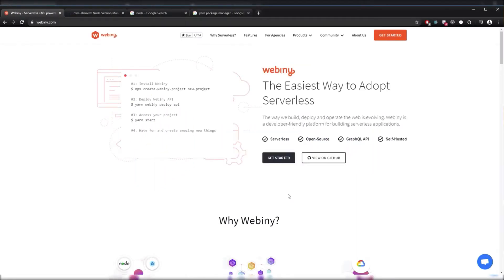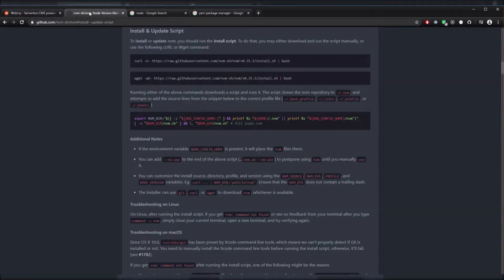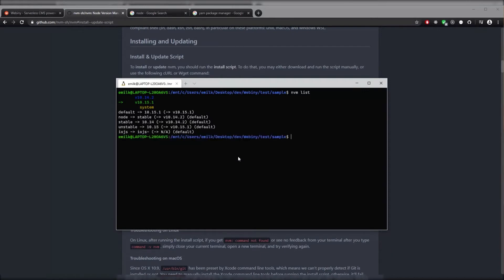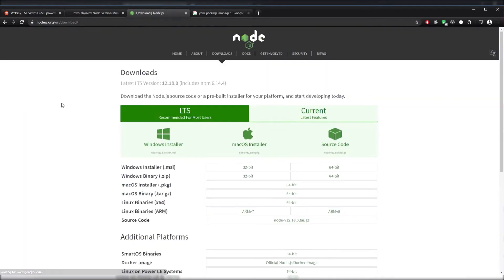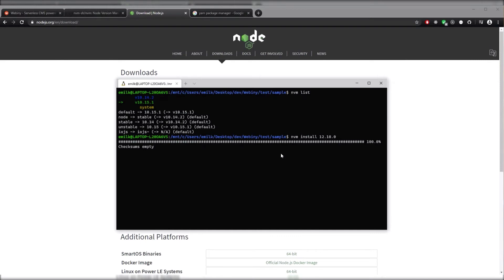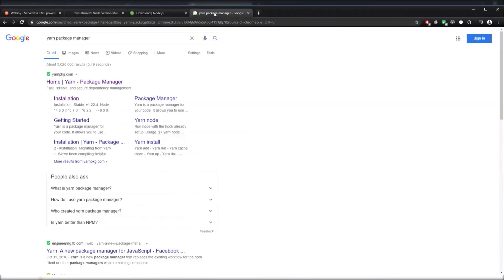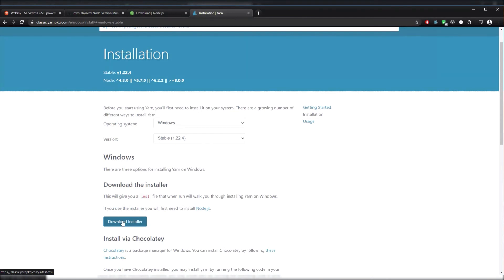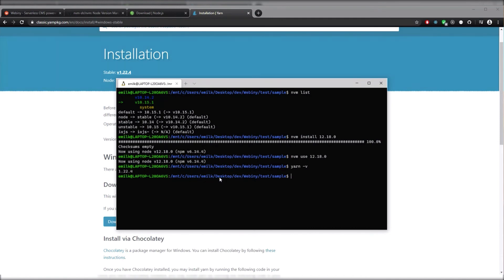Prerequisites to setup Webiny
This is a quick start guide that should help you setup Webiny as fast as possible.

For detailed explanations of concepts and processes, see the Deep Dive section of the docs.

The following things are mandatory for both local development and production deployments:

- node.js greater than or equal to 10.14.0
- yarn less than 2.0
- AWS account with an IAM user for programmatic usage
- MongoDB database in the cloud